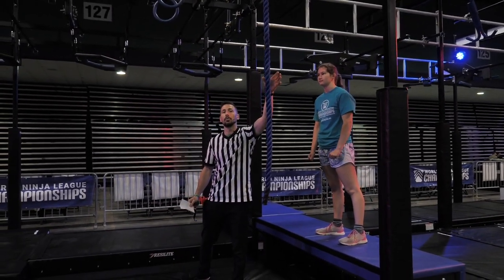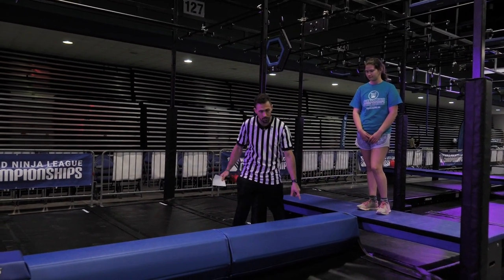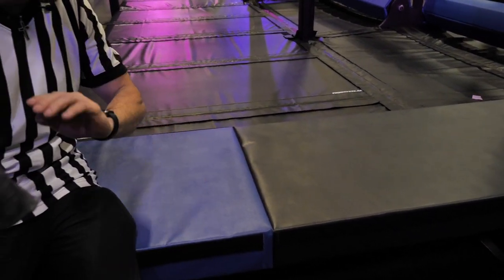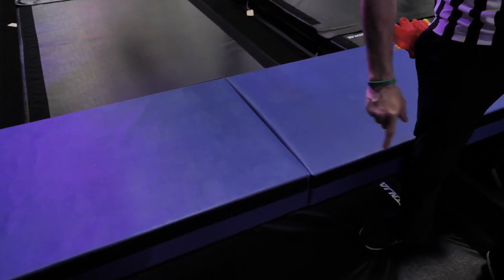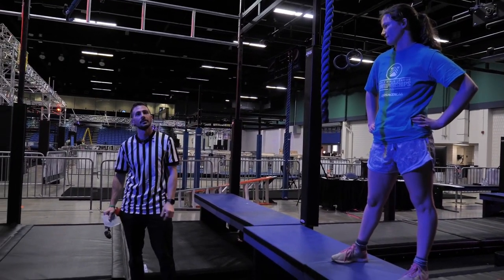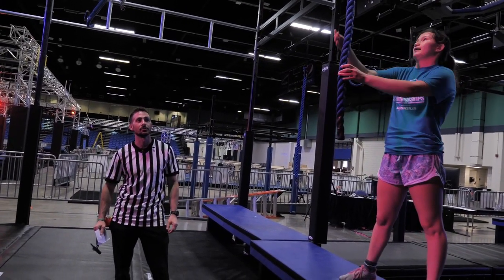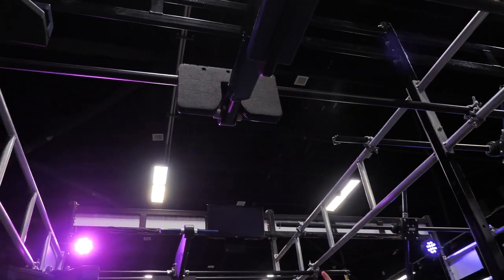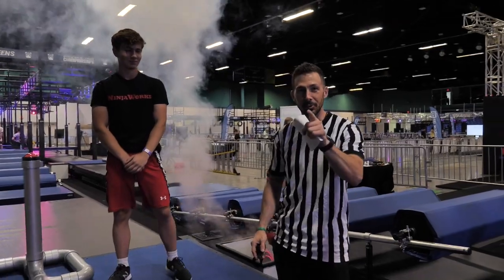13+ Female Stage 1 Rules BETTER AUDIO | 2023 World Ninja League Championships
TEEN FEMALE & YOUNG ADULT FEMALE TIME LIMIT: 1 Minute, 40 Seconds
ADULT FEMALE TIME LIMIT: 1 Minute, 50 Seconds
MASTERS FEMALE TIME LIMIT: 2 Minutes